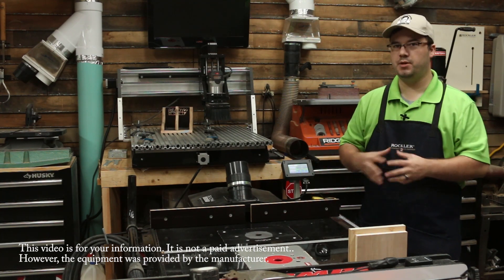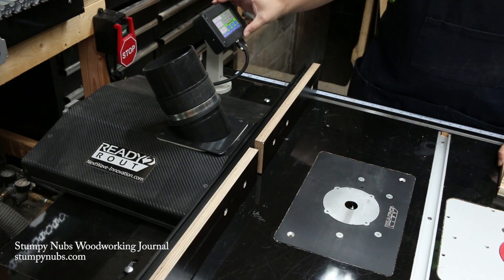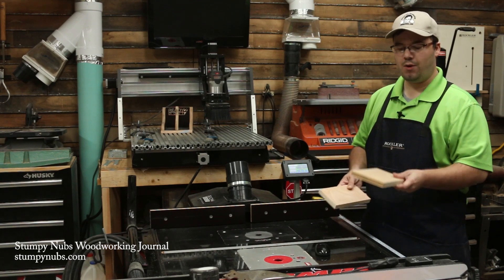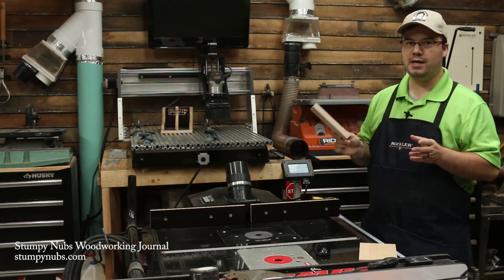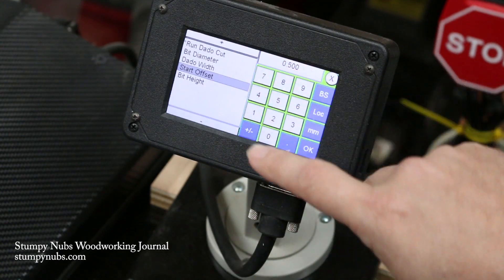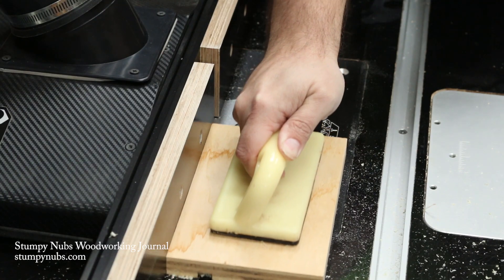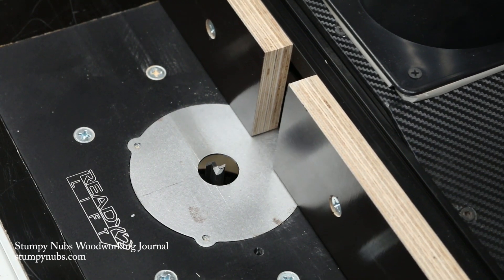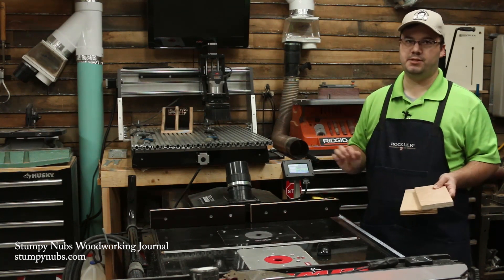Hi-Tech routing: Using the Ready2Rout fence and lift to cut dados and grooves